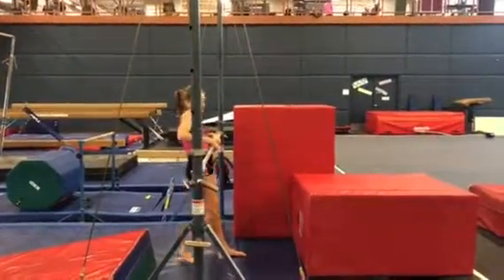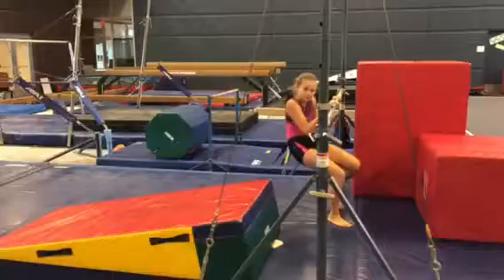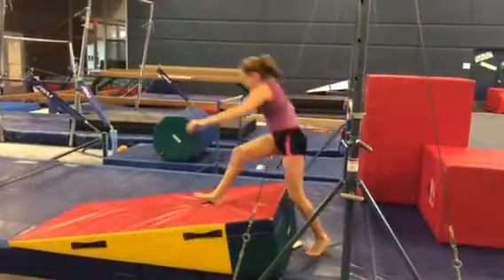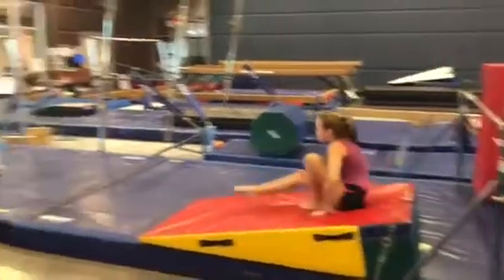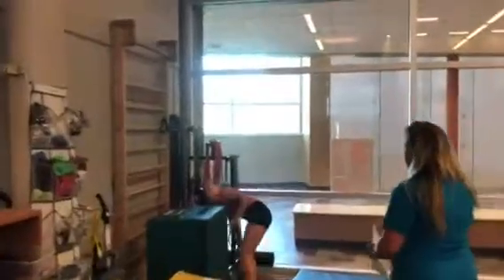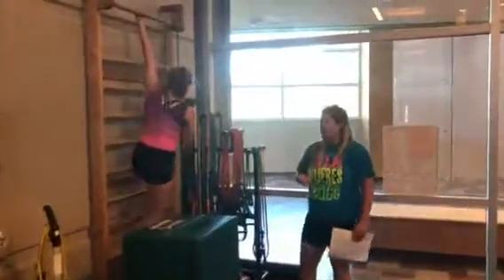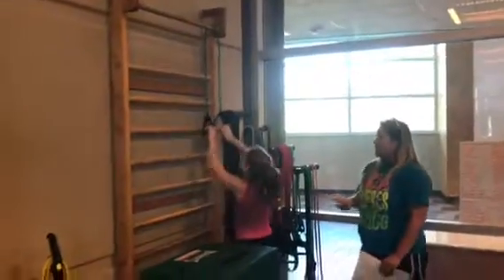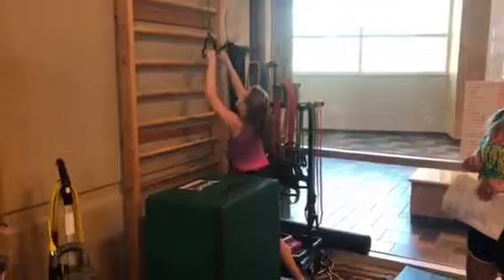PreTeam Bar Circuit 1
Sept-Dec 2018